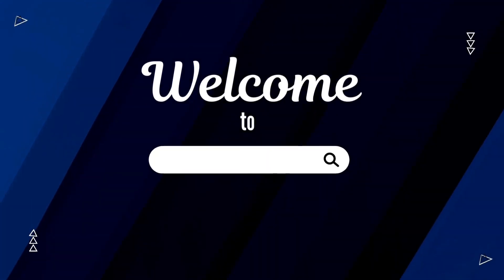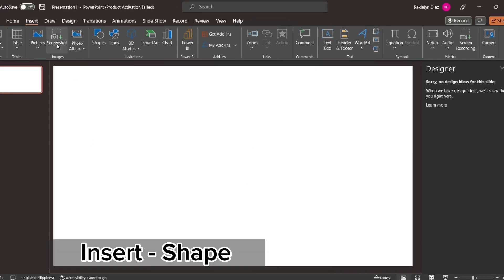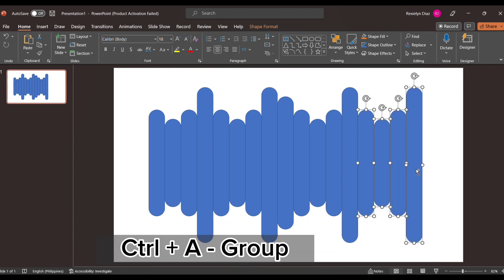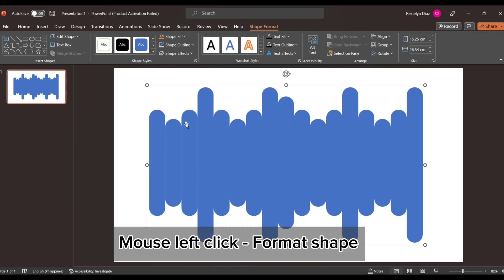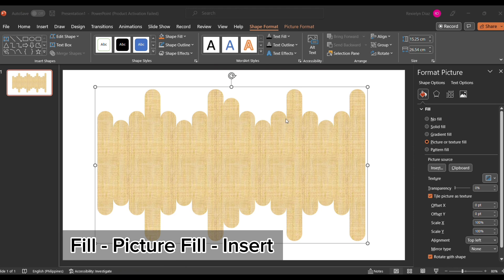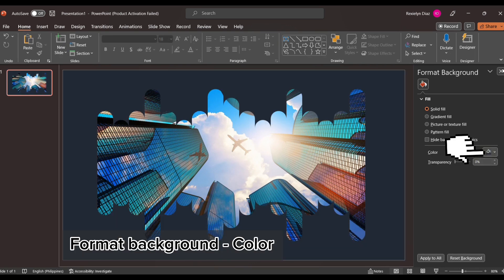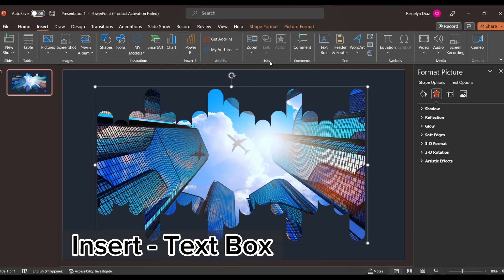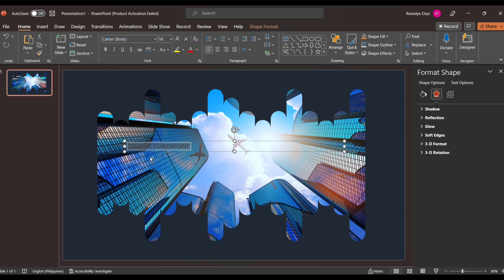How To Create Professional PowerPoint Presentation Slides | Best PowerPoint Presentation | Easy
In this video I'll show you How To Create Professional PowerPoint Presentation Slides. The method is very simple and clearly described in the video. Follow all of the steps & you will know How To Create Professional PowerPoint Presentation Slides.